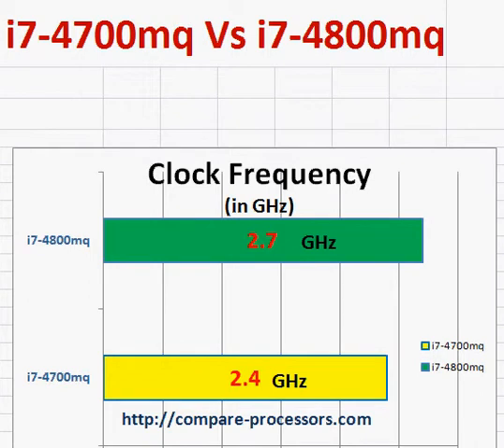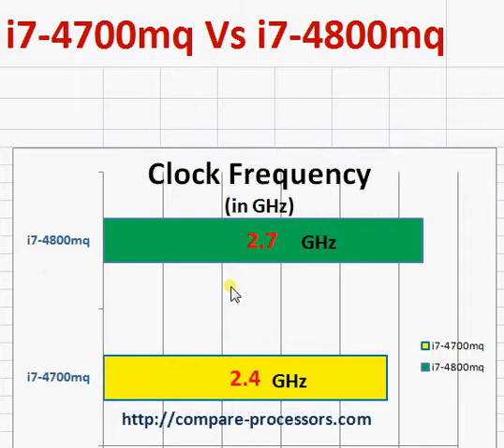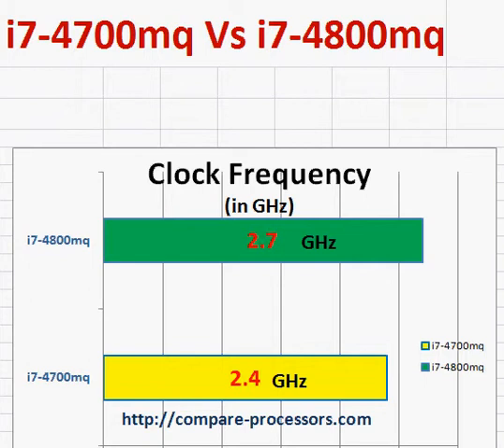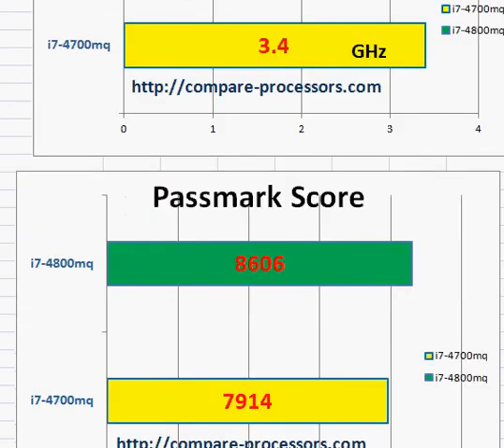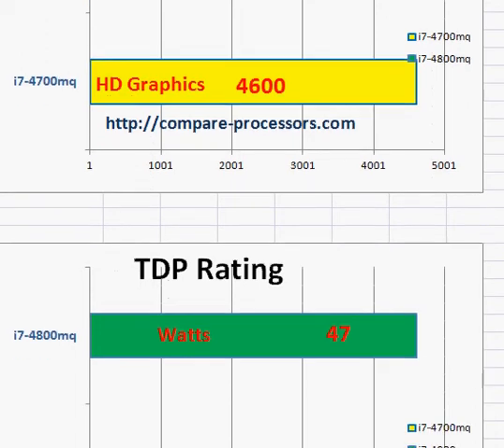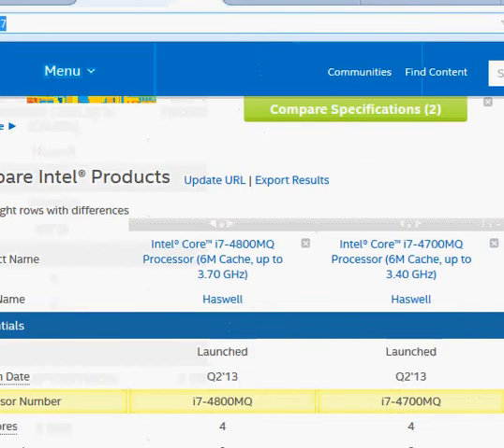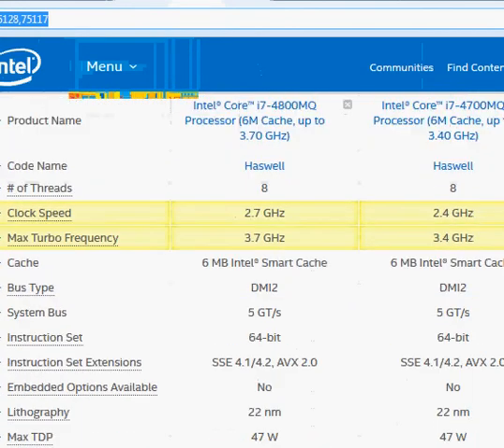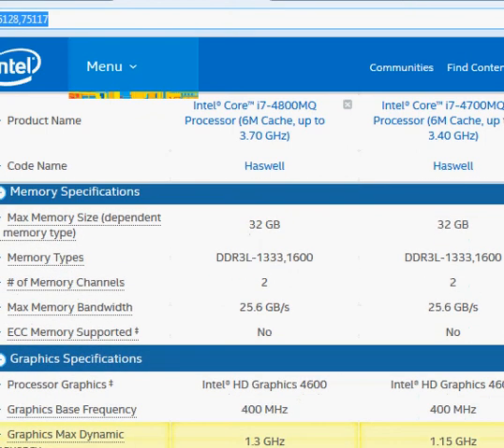Core i7 4800mq Vs i7 4700mq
A comparison of high end quad core Intel haswell processors - the i7-4800mq and the i7-4700mq, They differ only on the clock frequency.